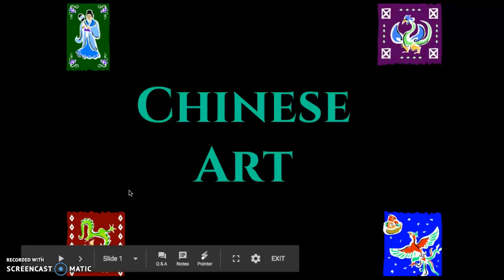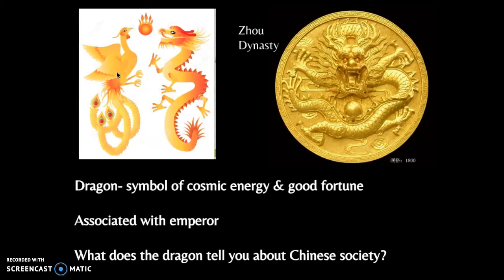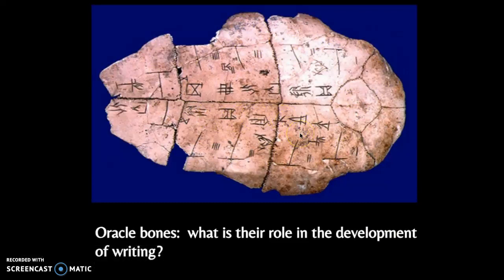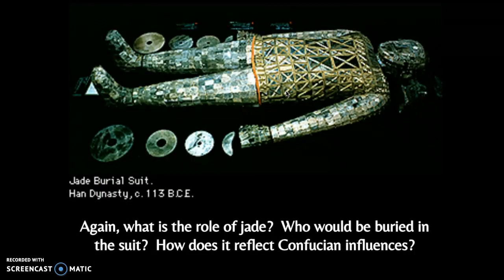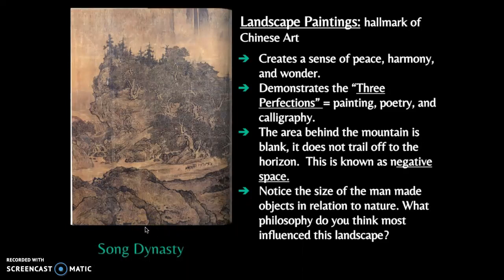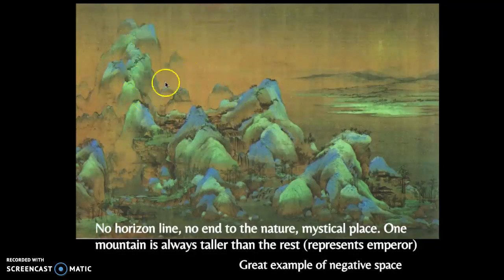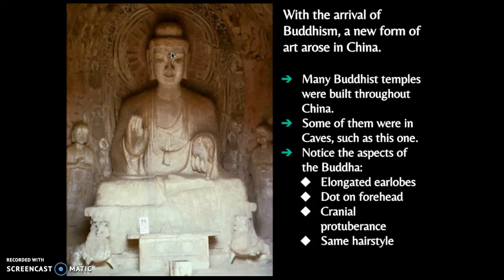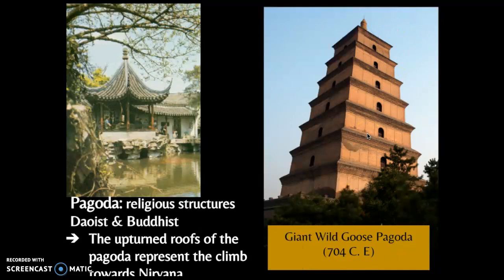Chinese Art: A Review of Ancient & Classical China